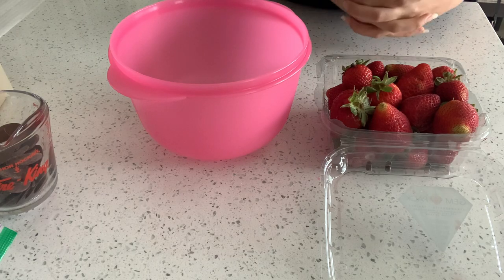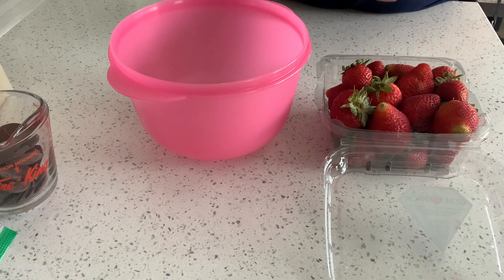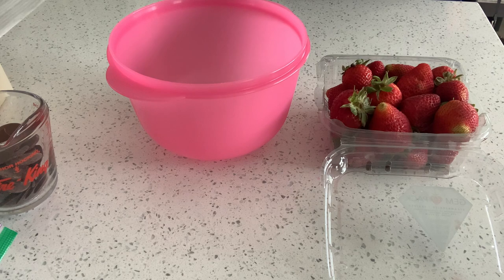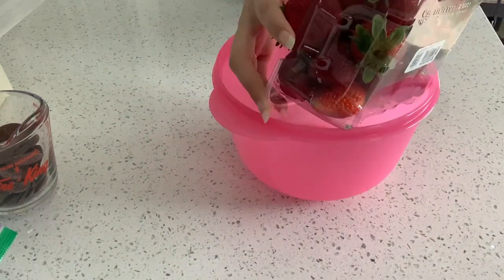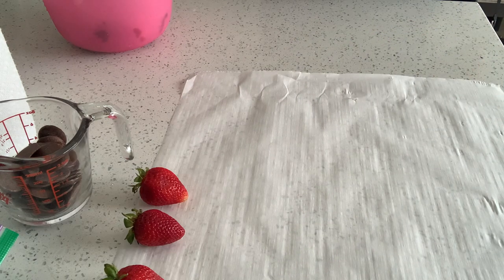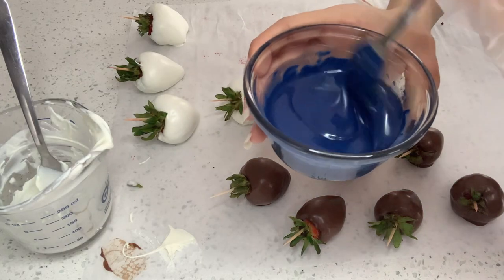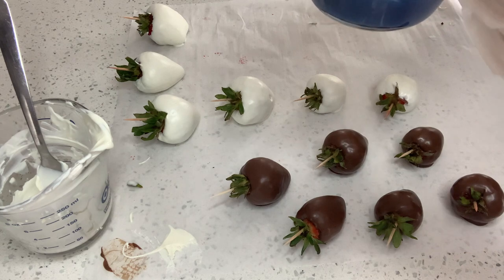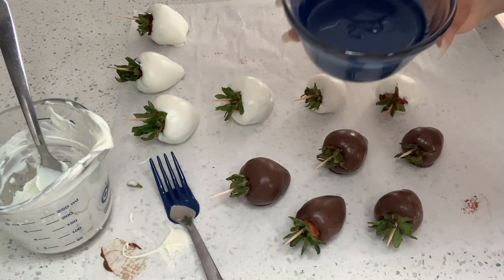How to make Easy and Quick Father's Day Strawberries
Hi guys!, in today's video I made some easy and quick Father's Day Strawberries. Go take a look at my last video and the video before that for more Chocolate Covered Strawberry Father's Day ideas! :)

Go check out my small business on ig and give it a follow: @diazsweetsntreats